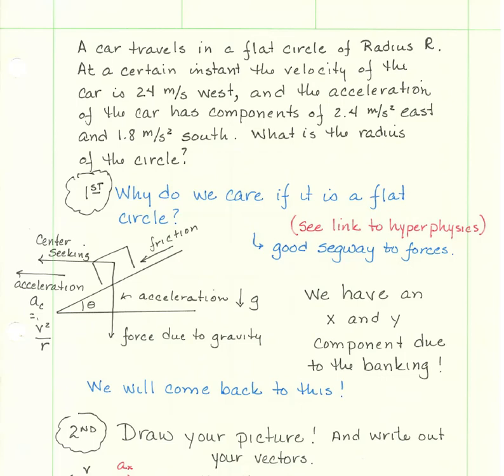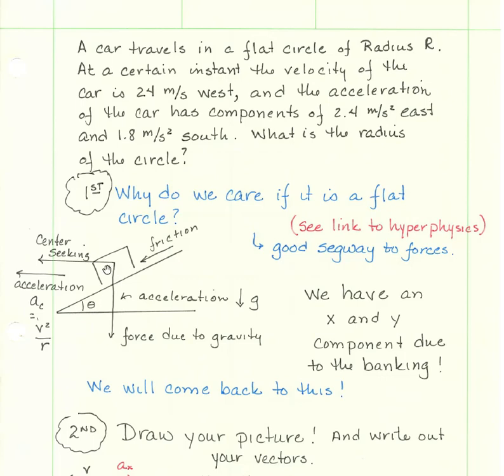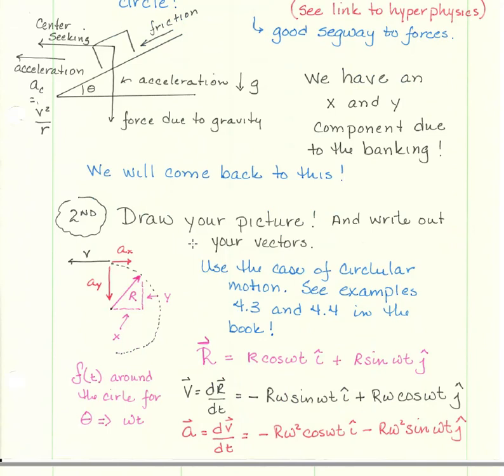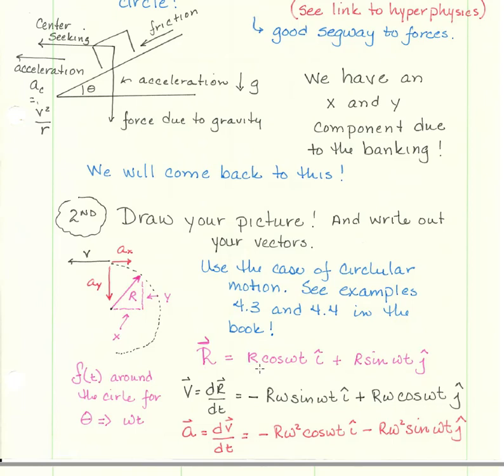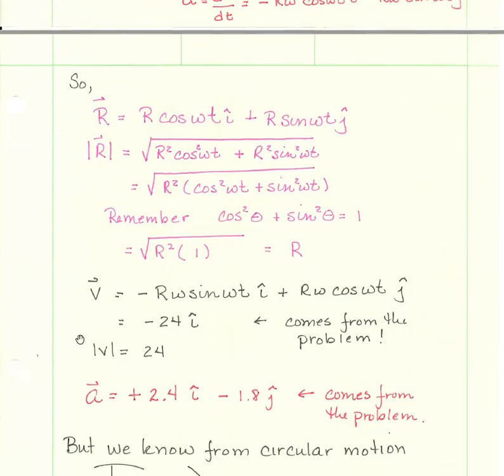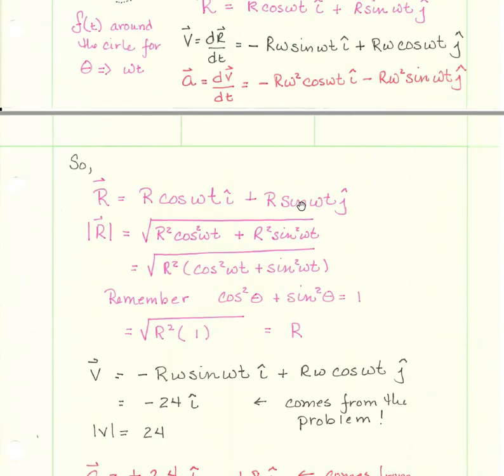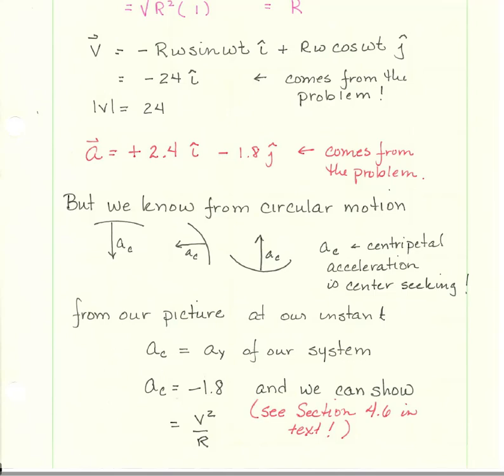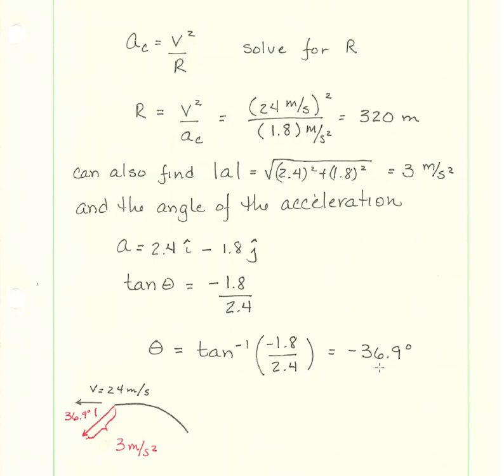Car on a Flat Curve